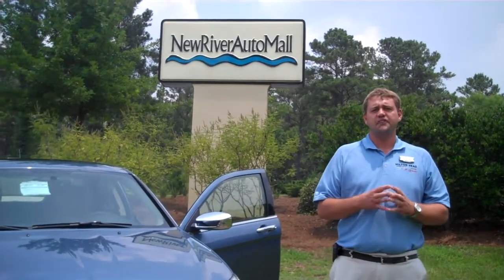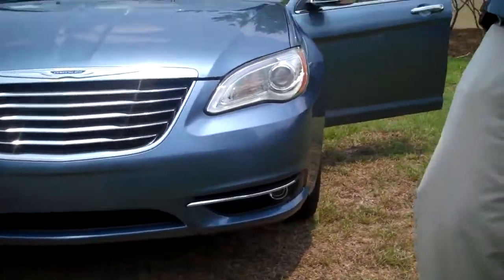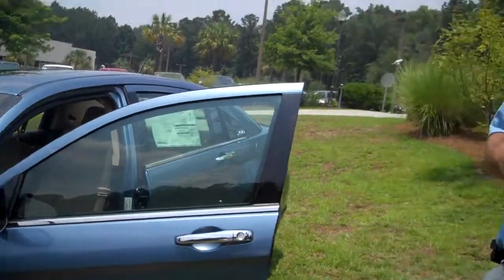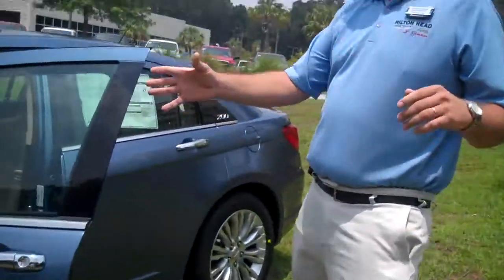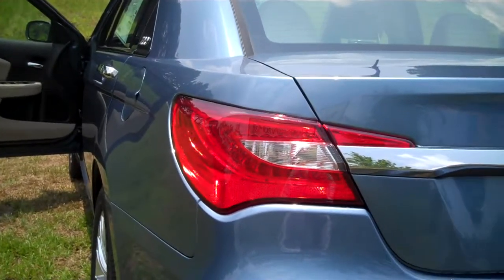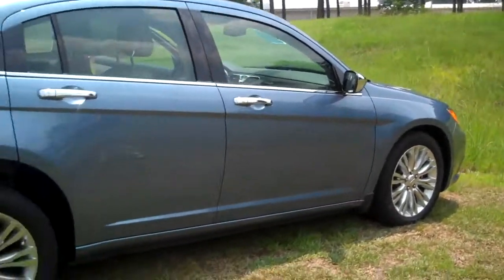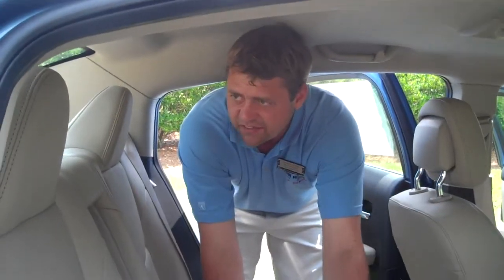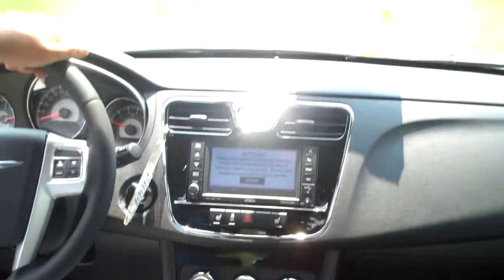2011 Chrysler 200 Hilton Head Chrysler Jeep Dodge Ram New River Auto Mall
The new Chrysler 200 is a fantastic vehicle with many options available, and a price point that is unbelievable, super affordable.  If you would like to see this or any other Chrysler Jeep Dodge or Ram product please visit Hilton Head Chrysler Jeep Dodge at the New River Auto Mall and ask for Justin.